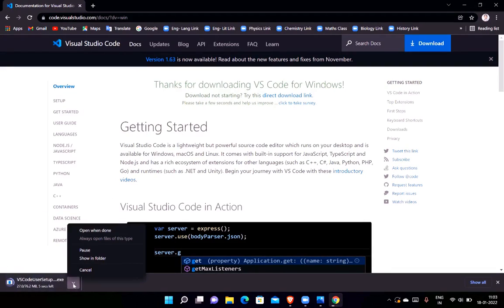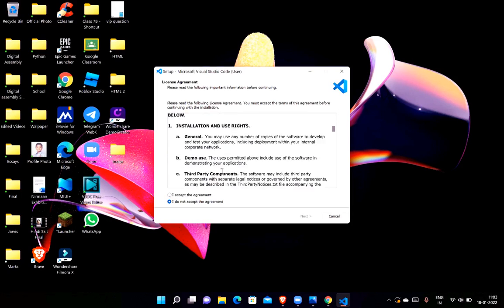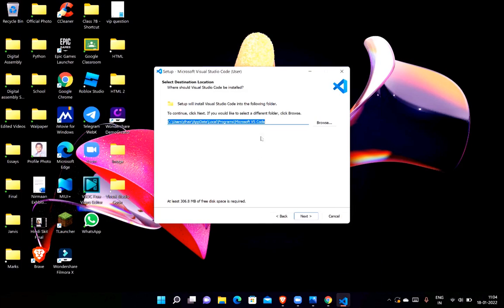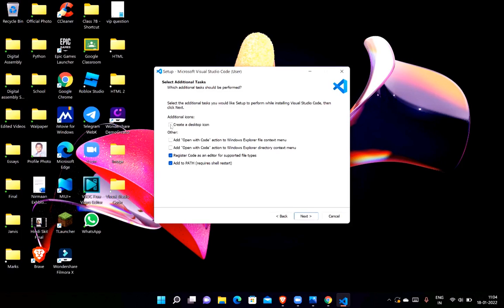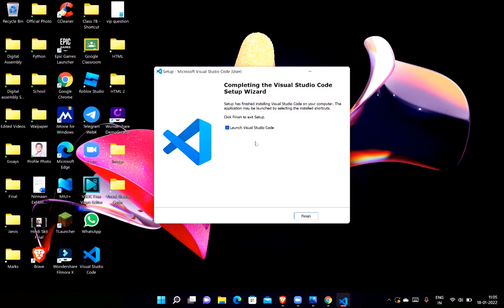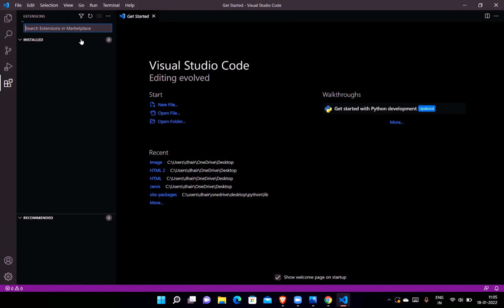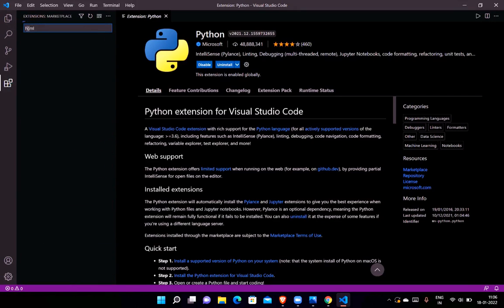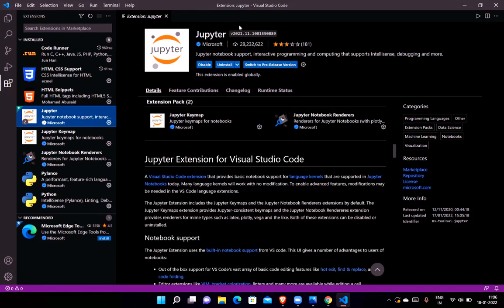How to Install Visual Studio Code │Windows 11 │Only in 4 min !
An easy and working method of How to install Visual studio code in windows 11 In 4 mins!